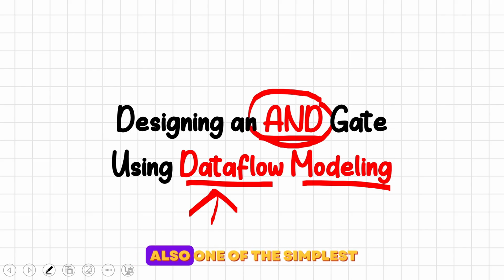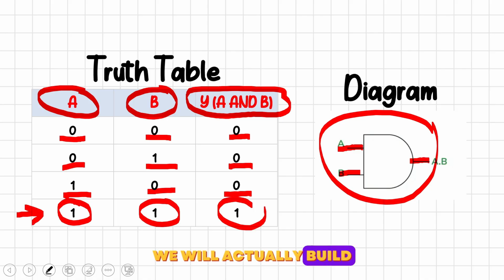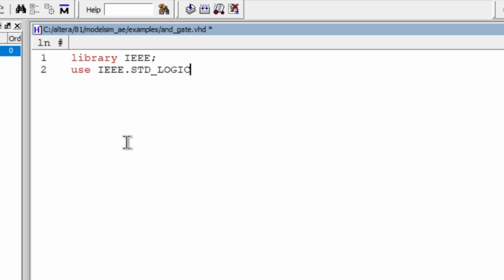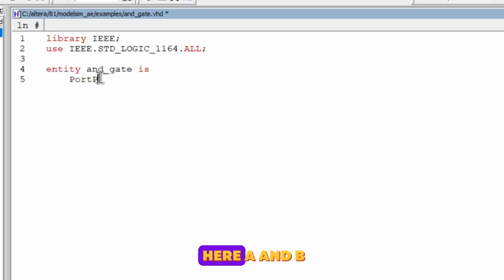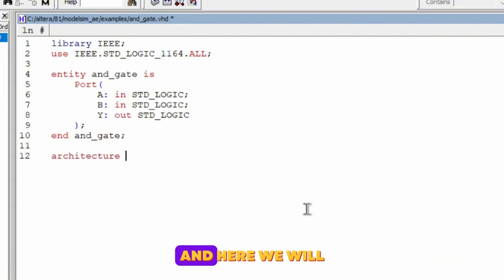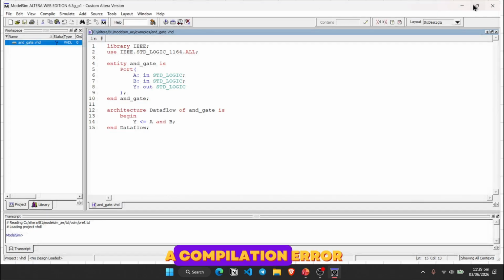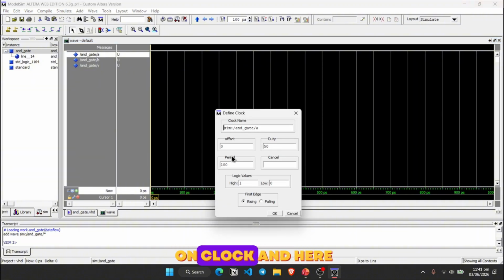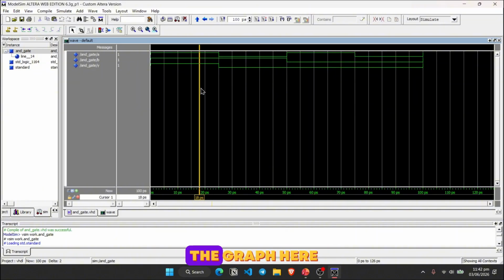🔥AND GATE IMPLEMENTATION USING MODELSIM | VHDL PROGRAMMING - CYBER ARCHIS 😍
IGNORE:
vhdl programming
which software is used for vhdl programming
best books for vhdl programming
verilog and vhdl programming
a tutorial introduction to vhdl programming pdf
vhdl programming language
a tutorial introduction to vhdl programming
vhdl programming software
vhdl programming jobs
how to learn vhdl programming
vhdl programming ai
vhdl code and gate
vhdl code ai
vhdl code analysis
vhdl code and testbench
vhdl code alu
vhdl code application
vhdl code adder
vhdl ai code generator
vhdl and code
about vhdl programming
hdl programming vhdl and verilog
hdl programming vhdl and verilog pdf
hdl programming fundamentals vhdl and verilog
hdl programming fundamentals vhdl and verilog pdf
vhdl programming app
vhdl programming by example pdf
vhdl programming basics
vhdl code beautifier
vhdl code block
vhdl code book
vhdl behavioral code for full adder
vhdl behavioral code for half adder
vhdl buffer code
vhdl program for basic gates
basics of vhdl programming
best software for vhdl programming
basics of vhdl programming pdf
vhdl programming by example
vhdl basics to programming book
vhdl programming by example by douglas l perry
vhdl programming books
vhdl basics to programming kaur
vhdl is based on which programming language
vhdl programming course
vhdl programming compiler
vhdl program counter
vhdl code compiler online
vhdl code checker
vhdl code compiler
vhdl code coverage
vhdl code counter
vhdl code coverage tools
vhdl code clock divider
vhdl code for fpga programming
vhdl basic programming concepts
programming assignment vhdl 2 bit comparator
vhdl code for beginners
vhdl programmer salary
vhdl code d flip flop
vhdl code download
vhdl code documentation
vhdl code decoder
vhdl code demultiplexer
vhdl debounce code
vhdl delay code
vhdl programming by example douglas l perry
difference between verilog and vhdl programming
programming vhdl
vhdl programming examples
vhdl programming exercises
vhdl programming examples pdf
vhdl code examples pdf
vhdl code editor
vhdl code editor online
vhdl code encoder
vhdl code extension
fpga programming vhdl examples
explain all the models used in the programming of vhdl
vhdl programming full form
vhdl programming for beginners
vhdl programming fpga
vhdl program for full adder
vhdl program for half adder
vhdl program for and gate
vhdl program for multiplexer
vhdl program for half subtractor
vhdl program for d flip flop
vhdl program for jk flip flop
free software for vhdl programming
fpga vhdl programming tutorial
fpga vhdl programming
features of vhdl programming language
fpga programming language vhdl
vhdl code generator
vhdl code github
vhdl code generator ai
vhdl gray code counter
vhdl gray code
hdl and vhdl full form
what is hdl and vhdl
difference between hdl and vhdl
vhdl game
vhdl guide
getting started with fpga programming with vhdl
vhdl requirements
what is vhdl programming
gnu vhdl
vhdl code half adder
vhdl hamming code
vhdl programming ide
vhdl programming interview questions
vhdl programming in vivado
vhdl code in latex
vhdl code if else
vhdl code/ide
vhdl code in matlab
vhdl inverter code
vhdl i2c code
programming in vhdl
is vhdl programming language
is vhdl programming
introduction to vhdl programming
fpga programming in vhdl
modular programming in vhdl
vhdl programmer jobs
vhdl code jk flip flop
is vhdl a programming language
vhdl jobs
vhdl coding language
j programming language examples
vhdl examples
vhdl keep
vhdl problems
vhdl keywords
vhdl kaya
$ vhdl k
vhdl kn
vhdl 강좌
vhdl programming language pdf
vhdl code latex
vhdl code language
vhdl latch code
vhdl programs for logic gates pdf
vhdl program for logic gates
learn vhdl programming online
vhdl programming meaning
vhdl code meaning
vhdl code multiplexer
vhdl code mux using case statement
vhdl code multiplexer 8 1
vhdl multiplier code
vhdl morse code
mux vhdl
vhdl meaning
vhdl programming notes pdf
vhdl programming notes
vhdl code nand gate
vhdl code examples
in vhdl
vhdl intro
vhdl programming online
vhdl code online compiler
vhdl code of full adder
vhdl code of half adder
vhdl code of and gate
vhdl code of d flip flop
vhdl code online simulator
vhdl code of multiplexer
vhdl code of full subtractor
vhdl code of nand gate
online vhdl programming
vhdl object oriented programming
vhdl operators examples
vhdl programming pdf
vhdl programming ppt
vhdl programming practice
vhdl code project
vhdl pwm code
vhdl pll code
vhdl printf
vhdl practice problems
vhdl basics to programming pdf
vhdl programming questions
vhdl code quartus
vhdl quartus
quartus vhdl tutorial
quartus prime vhdl tutorial
vhdl code runner online
vhdl code review checklist
vhdl code run
vhdl code review
vhdl register code
vhdl ram code
vhdl rom code
rtl vhdl
vhdl review
risc v vhdl implementation
register vhdl